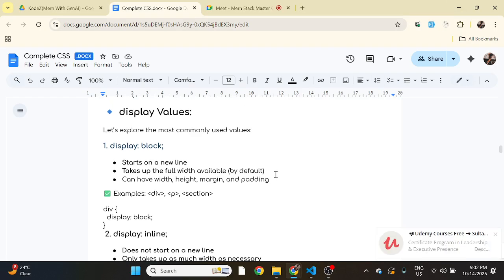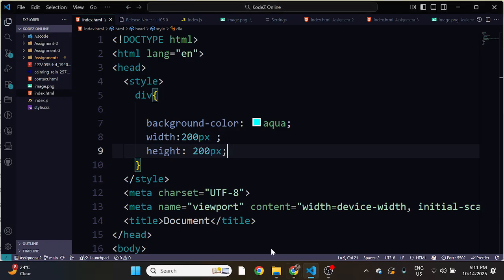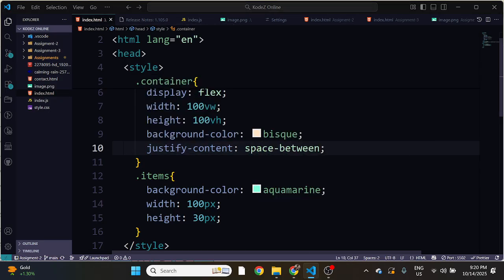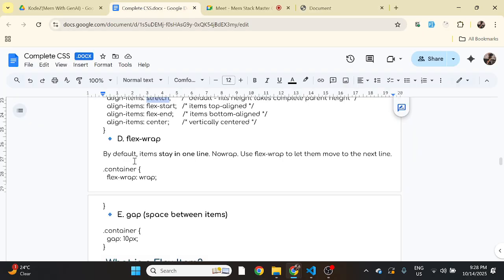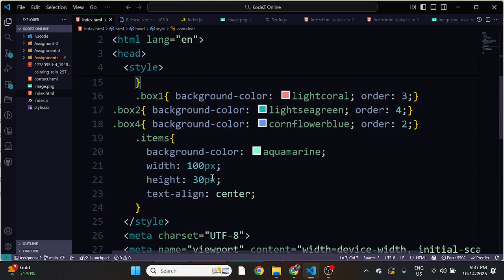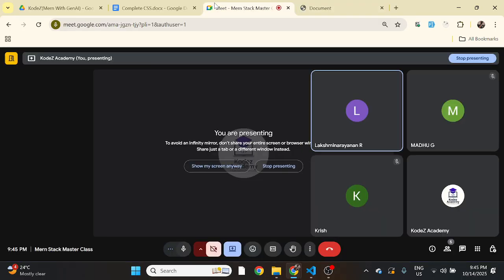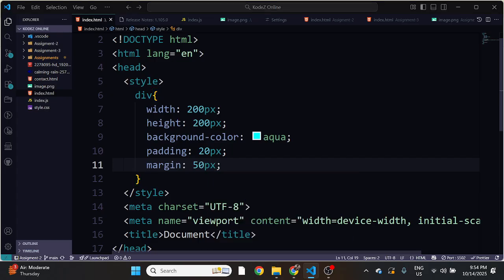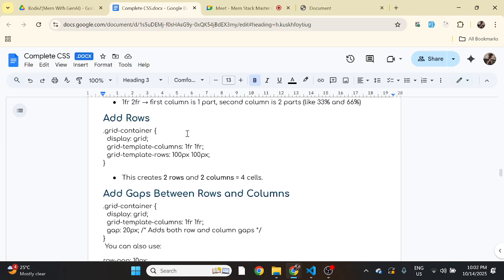MERN Stack With GenAI Class-15